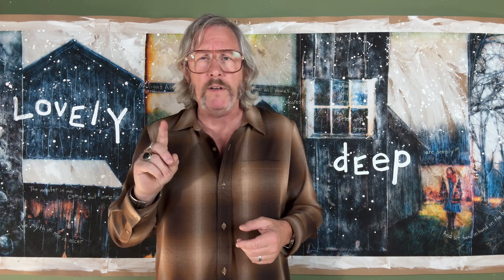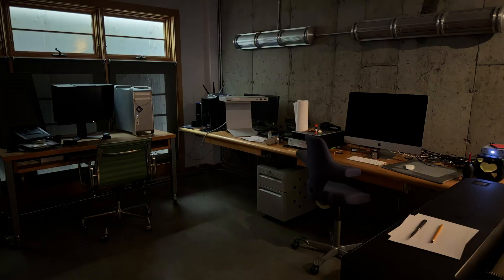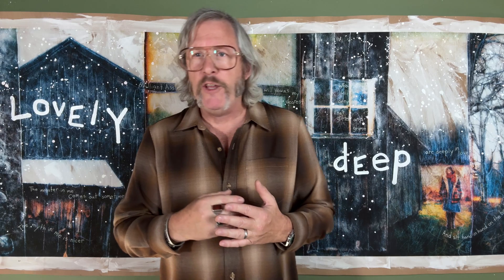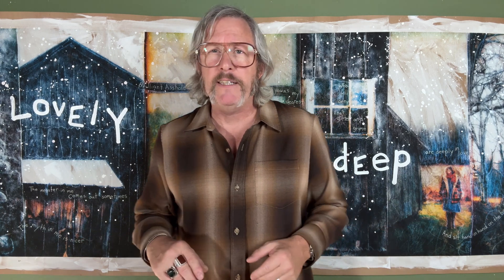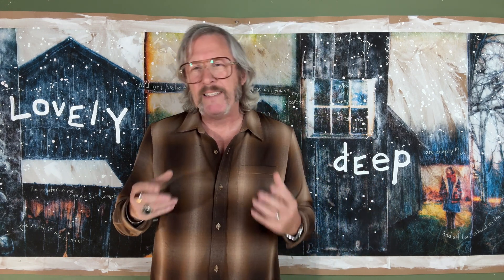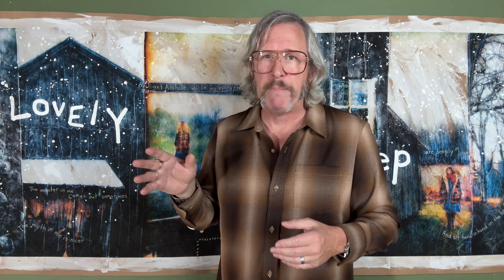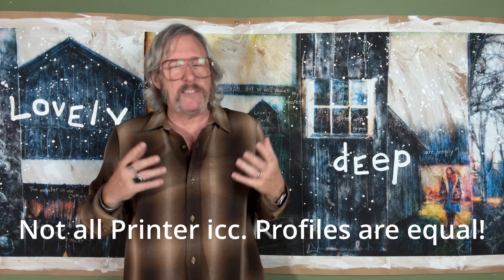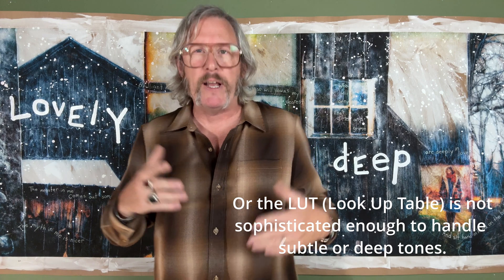Why Do Your Inkjet Prints Suck? Basic Color Management and Best Practices 101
An introduction into good studio practices and basic color management. In the video I outline three steps you can take to make in your studio to make it a better environment to edit work in. Then I demonstrate with example prints exactly what a hue angle shift is and why dye based ink are better at difficult to hit colors like deep blue.